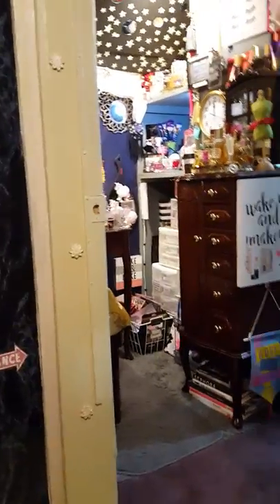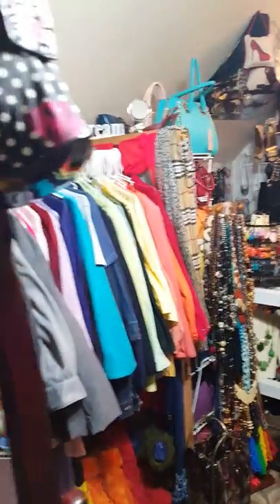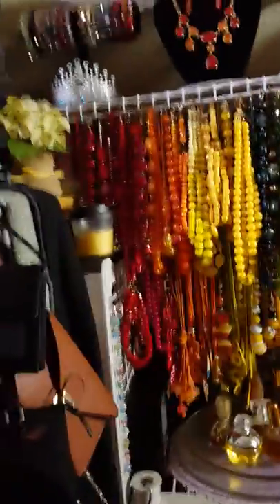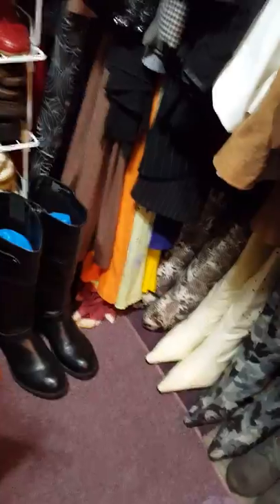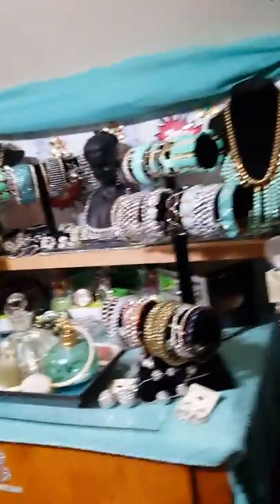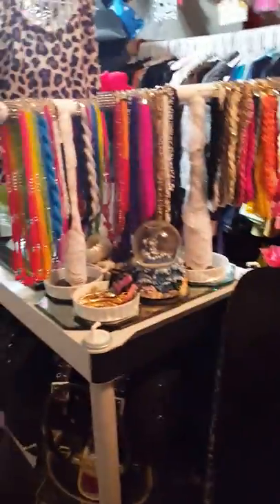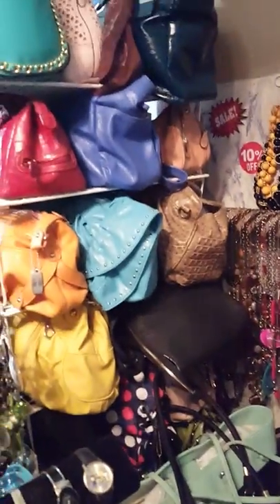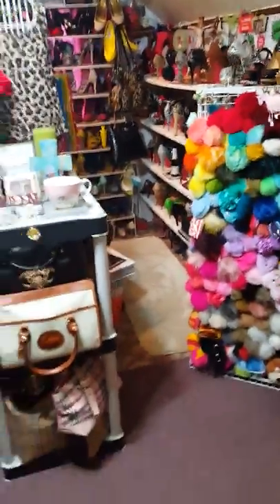Decluttering Walk - In - Shoe Closet Tour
Hello ladies I donated to purple heart two times a year (January and September). It's decluttering time. Have a bless and wonderful day.